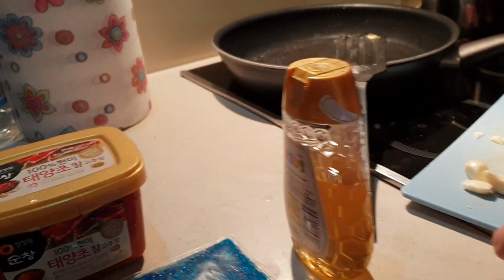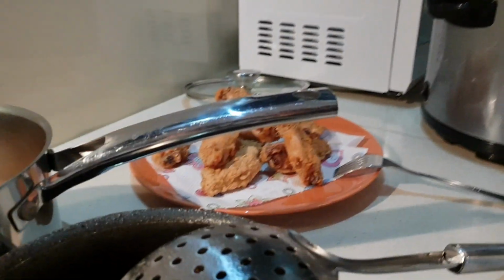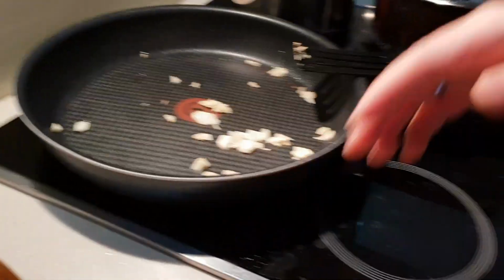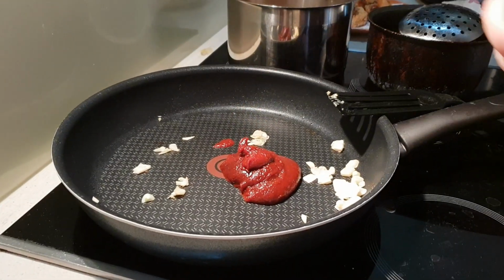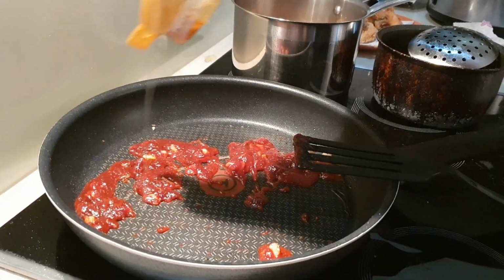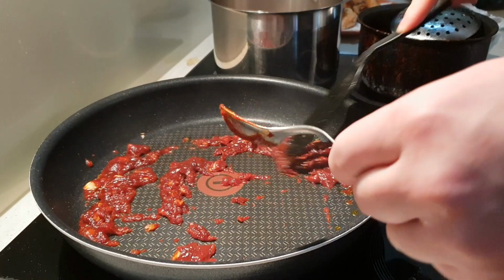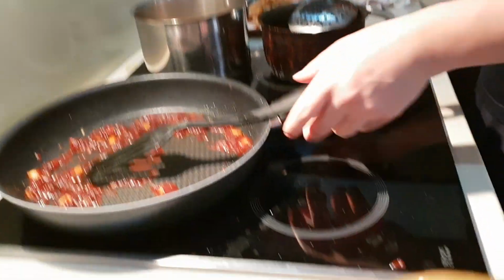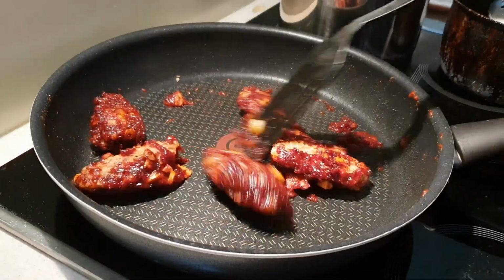Spicy Korean Chicken with classic Gochujang paste